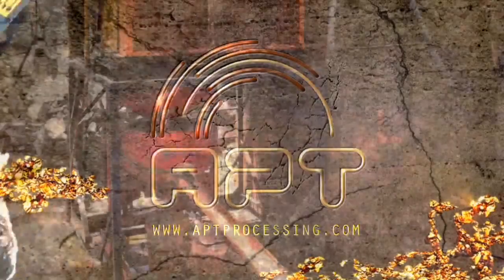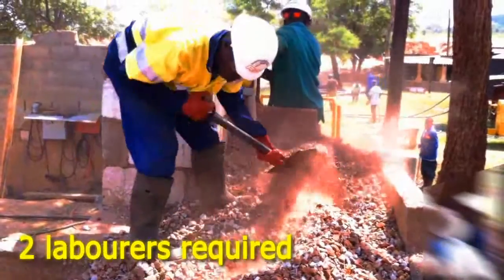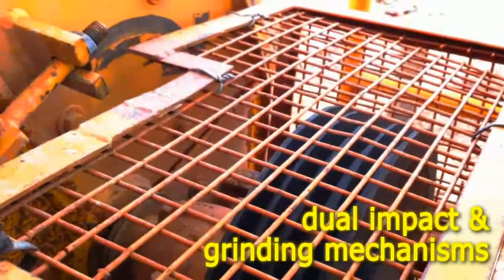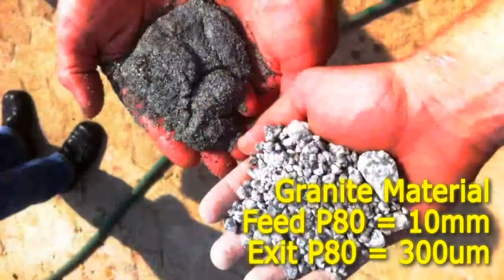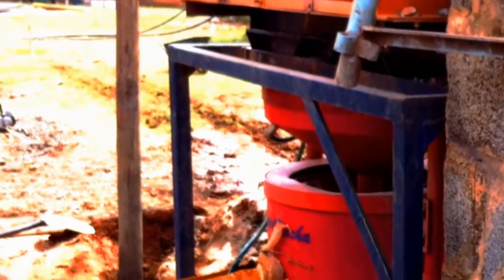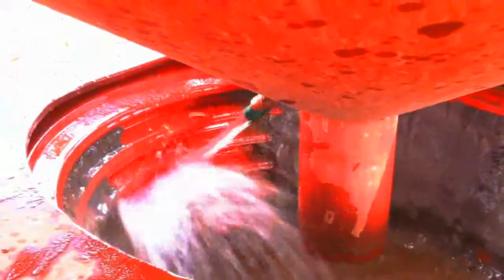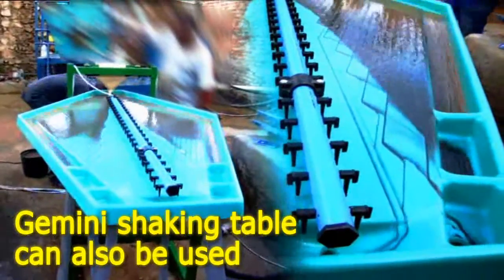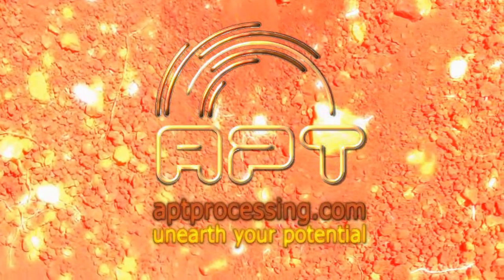RDGK15 Hard Rock Gold Recovery Plant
The RDGK15 is a low capex, modular gold processing plant recently added to the APT Ground Breaker product line. Designed to be used in Africa, Asia and South America, the RD crushing range is mercury-free and boasts unparalled gold liberation. We aim for all our plant offerings to be low energy users and environmentally friendly. to get your hard rock processed today!